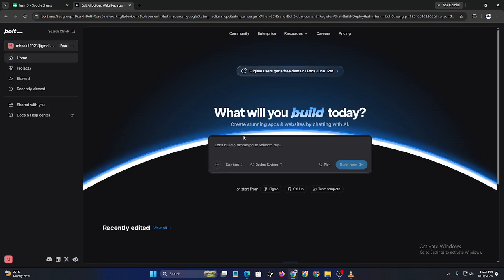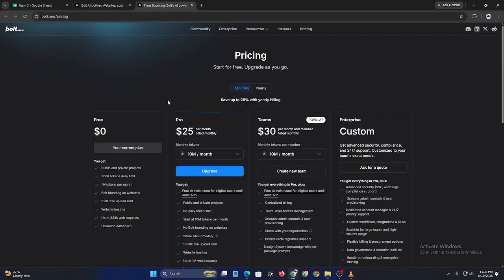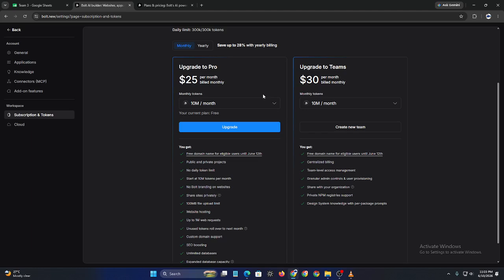How to Cancel Bolt AI Subscription Full Guide 2026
Learn how to cancel your Bolt AI subscription with this complete 2026 step-by-step guide. Discover how to manage your billing settings, stop recurring payments, switch plans, verify cancellation status, and avoid future charges while maintaining access to your account features until the billing period ends.